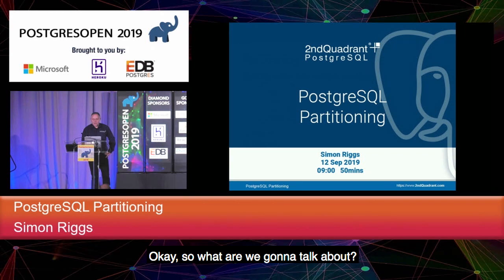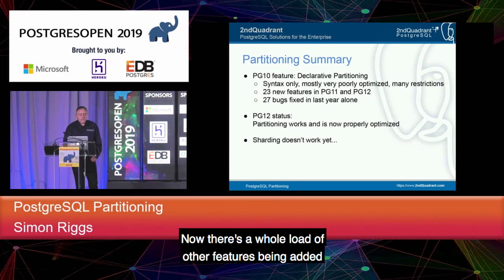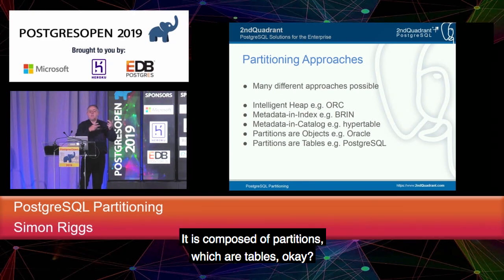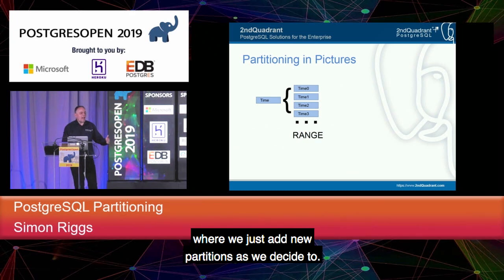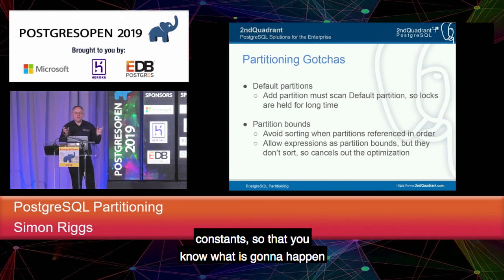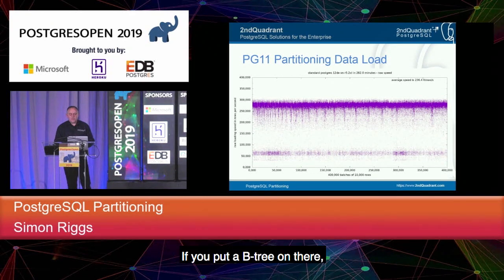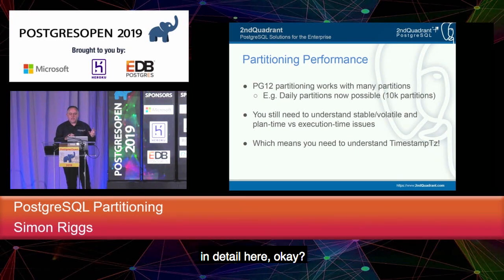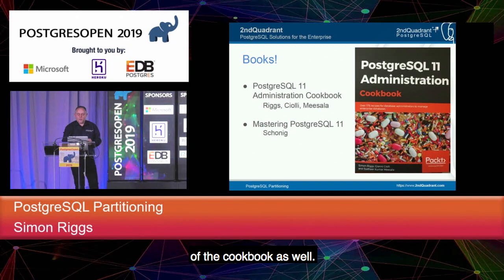PostgresOpen 2019 PostgreSQL Partitioning